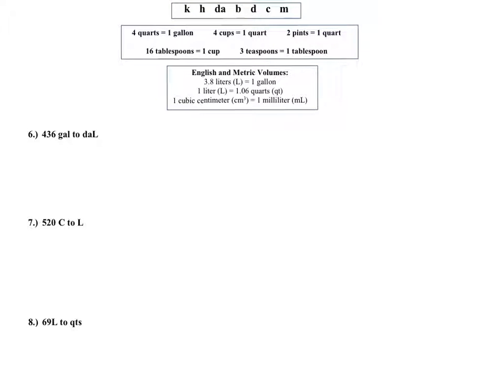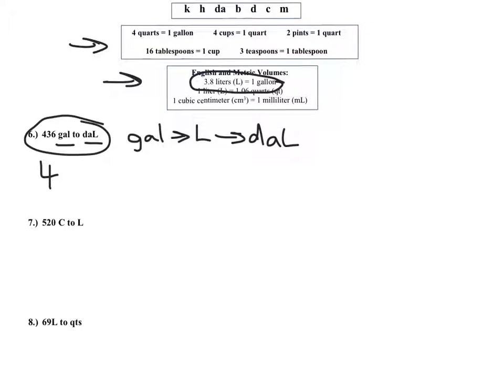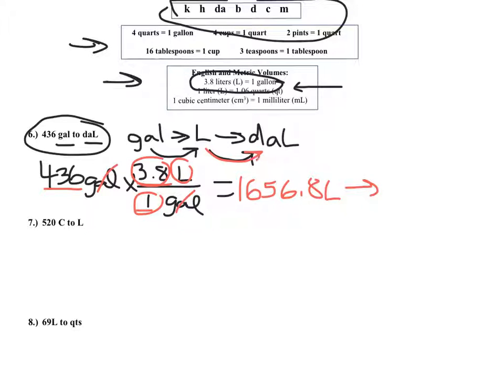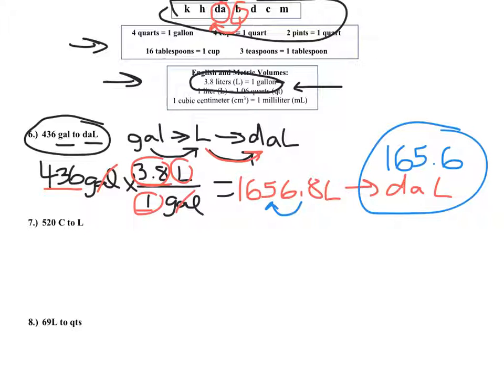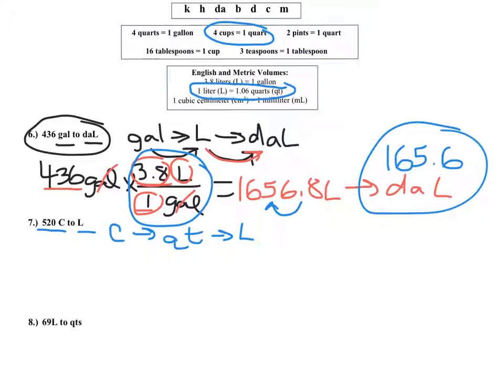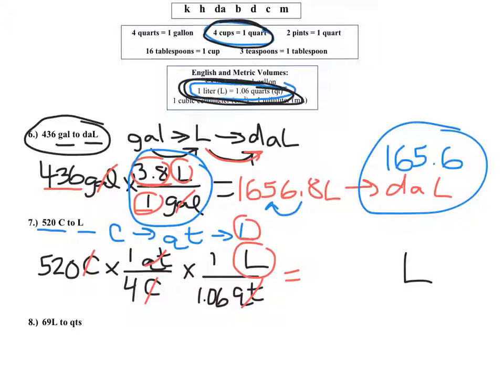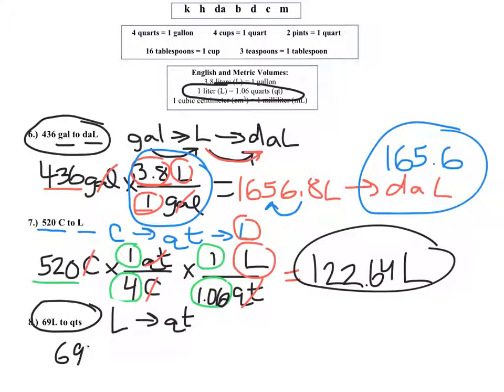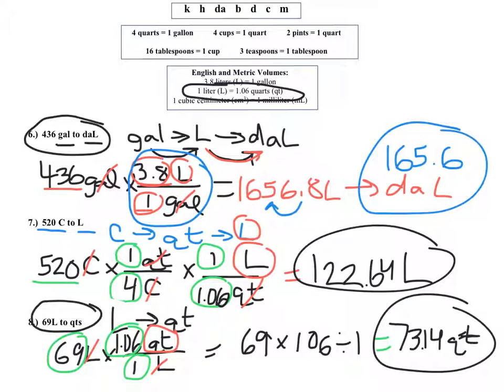English to Metric Homework Help